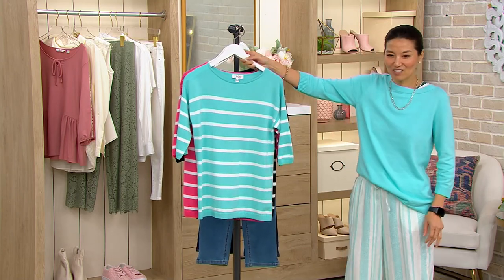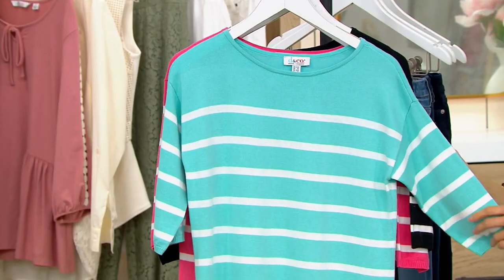Denim & Co. Striped Drop Shoulder Ballet Sleeve Pullover on QVC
Denim & Co. Striped Drop Shoulder Ballet Sleeve Pullover

Fresh stripes are the focal point on this perky pullover. Whether you are tackling your to-do list (it elevates any errand-running ensemble) or taking to the high seas (totally cruise-worthy) you'll be cute, comfy, and carefree. From Denim & Co.&reg; Fashion.